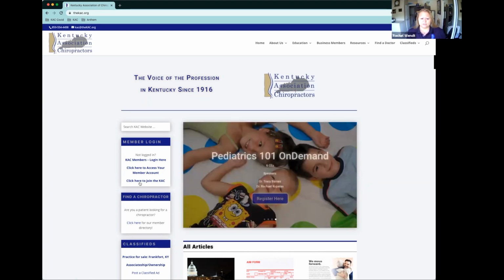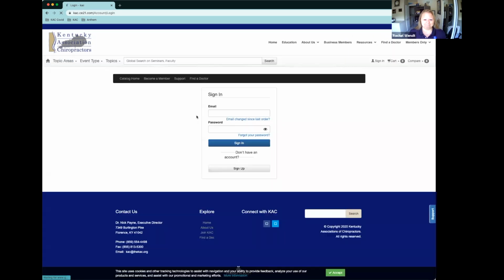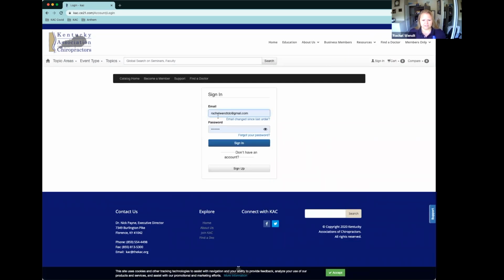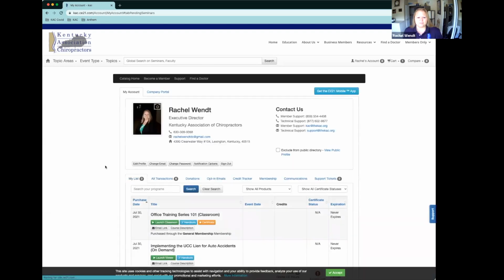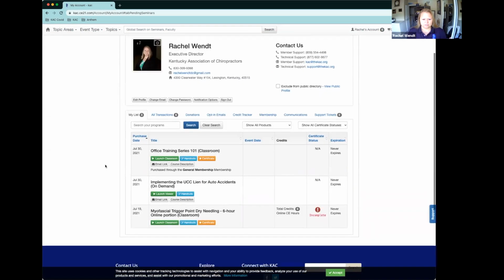08.06.2021 Dry Needling instructions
Instructions for those taking the Dry Needling Certification with Dr. David Fishkin.